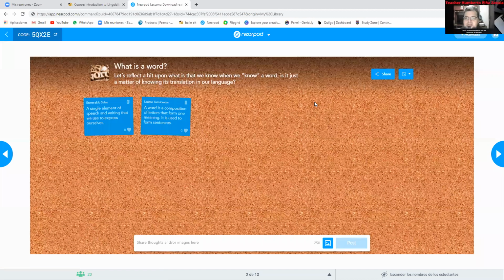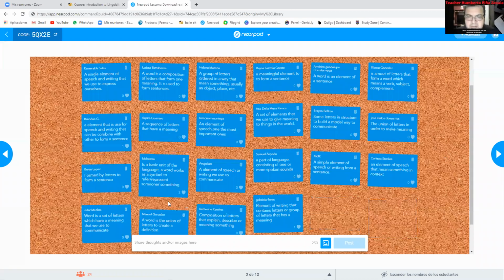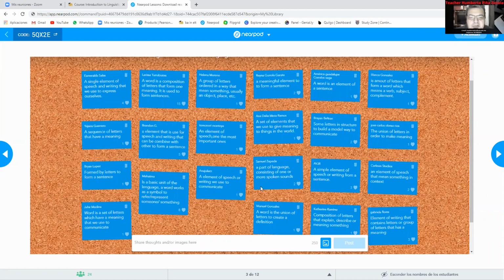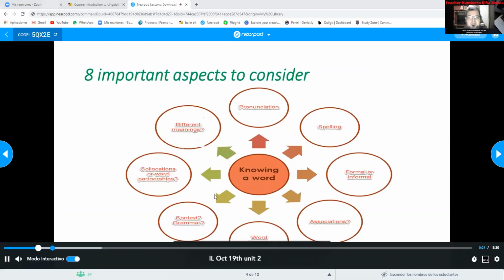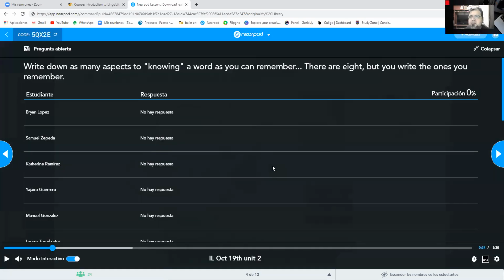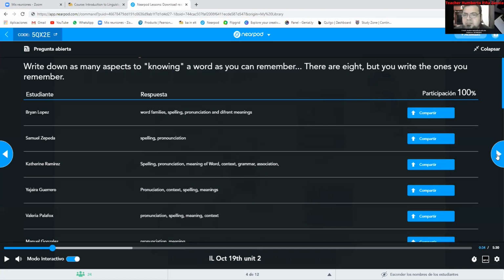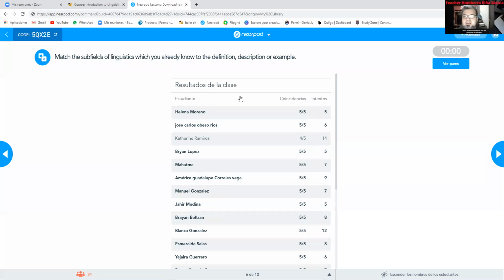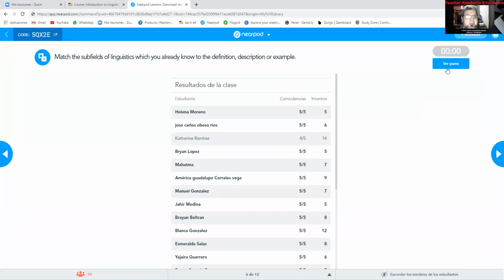IL zoom section oct 19 2020